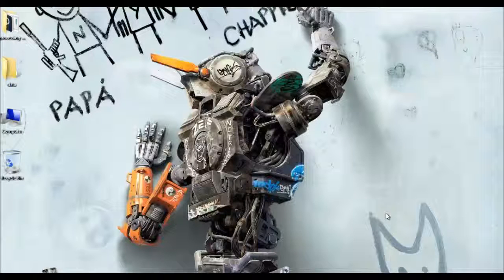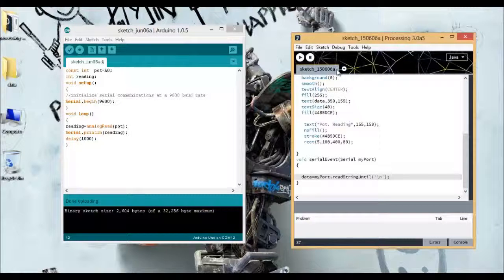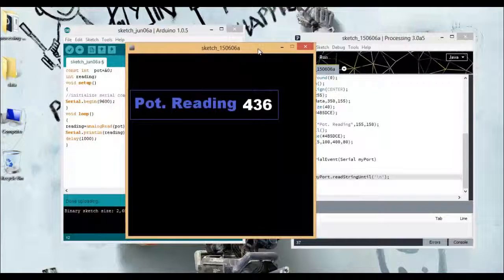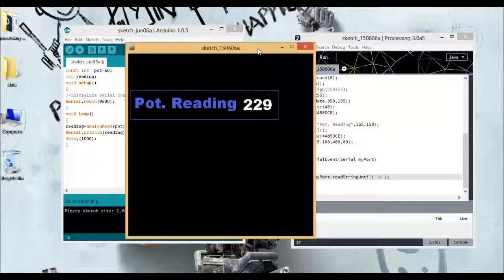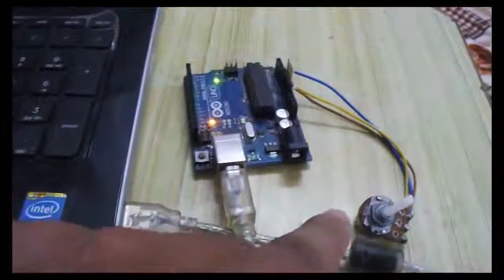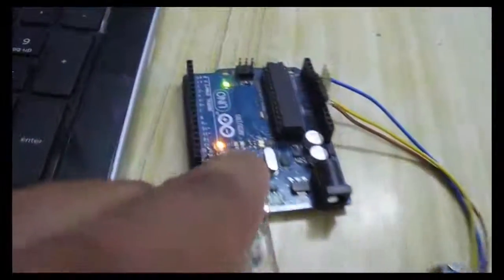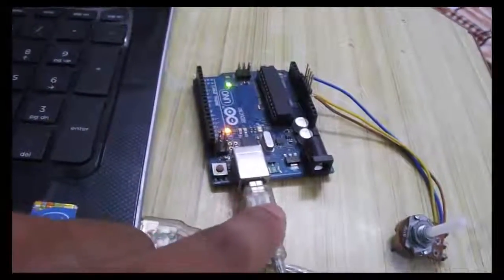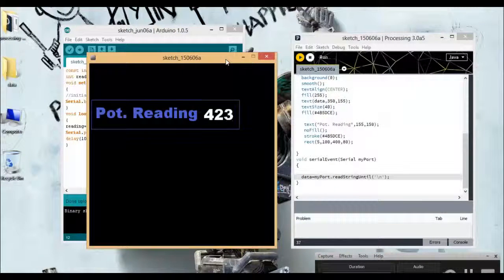Displaying Sensor value from arduino to processing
Link to my blog where you cn find the source codes
Music  track by J. Lang(The Filtered Water Treatment) used:
Drops of H2O
Music uses CC-BY license (allows monetization)